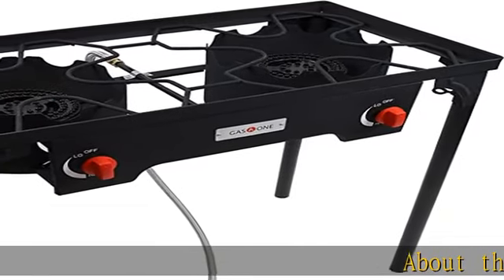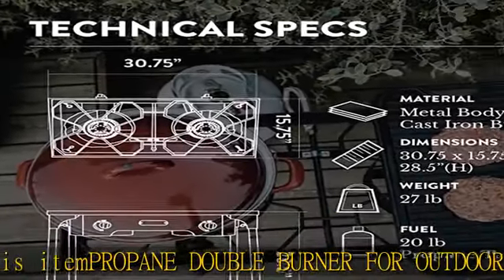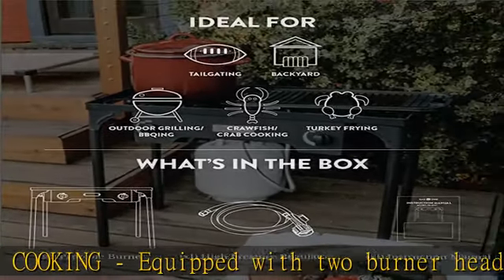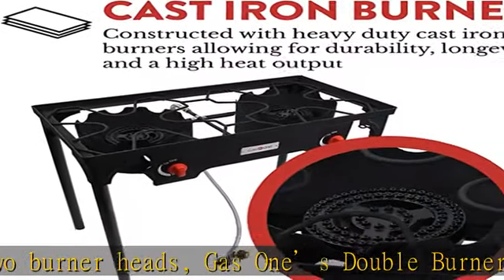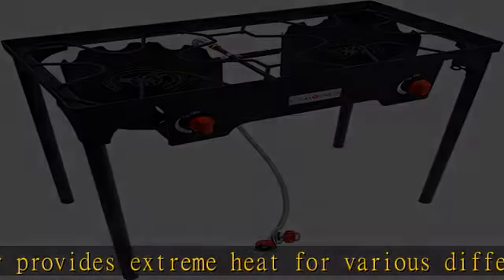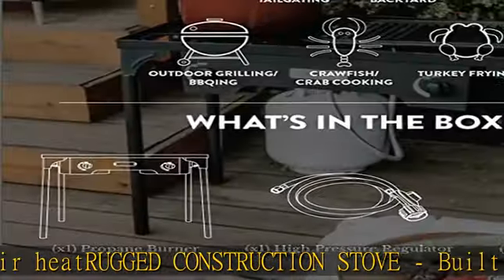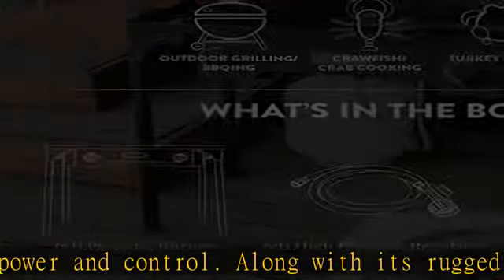Gas One Propane Double Burner Two Burner Camp Stove Outdoor High Pressure Propane 2 Burner Adjustab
Gas One Propane Double Burner Two Burner Camp Stove Outdoor High Pressure Propane 2 Burner Adjustable PSI Regulator and 4ft Steel Braided Hose With Removable Legs